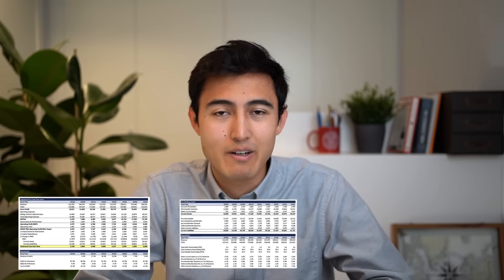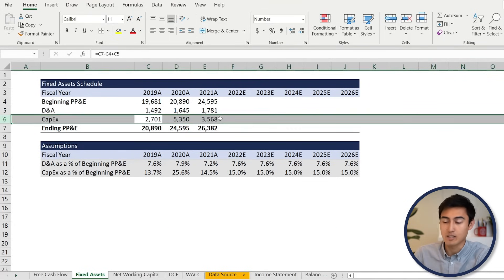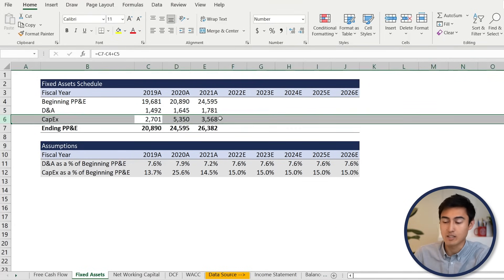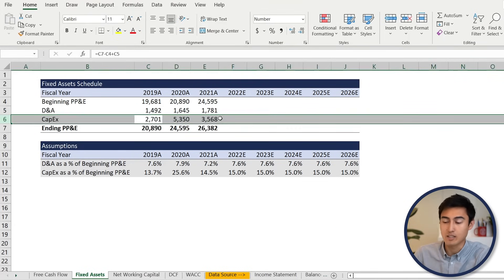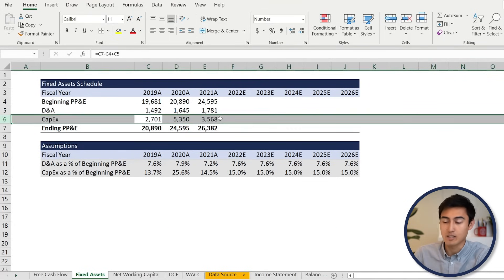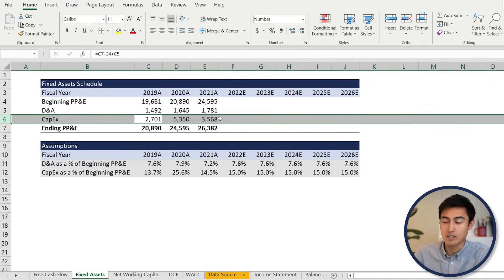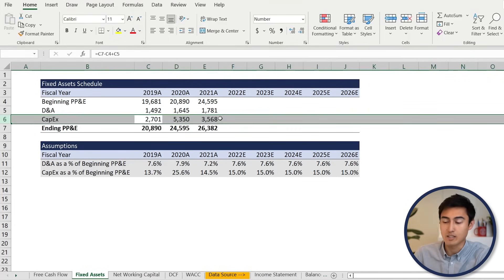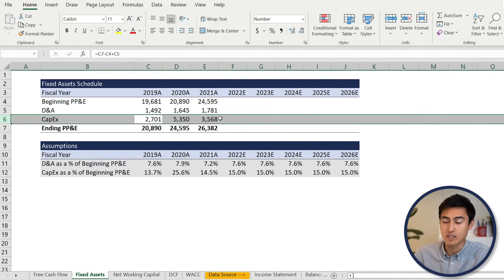Build A Full Discounted Cash Flow Model for a REAL Company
Create a full discounted cash flow valuation model from scratch on Excel.

In this video you'll learn to do a full discounted cash flow (DCF) valuation on a real company.

First, we gather all the data. In this case it's the three financial statements from the company's annual report. Second, we begin forecasting the free cash flows. In order to do so, we create revenue projections, as well as a fixed assets schedule and a net working capital projection.

 Third, we calculate the WACC, short for the weighted average cost of capital in order to discounted all the future cash flows back to the present value.

Fourth, we calculate the terminal value, which is the value of the company after the forecast period. Then, we discounted the TV and the FCFs to get the enterprise value.

Lastly, we calculate an implied share price by going from enterprise value to equity value, and dividing by the diluted shares outstanding. Finally, we create a sensitivity table to see how chaining the WACC and the growth rate affects our valuation.

Chapters:
0:00​ -​ Projecting cash flows
3:28​ - Fixed Assets Schedule
5:35​ - Calculating Free Cash Flow
15:42​ - Calculating the WACC
22:52​ - Calculating the Terminal Value
25:12​ - Calculating an Implied Share Price
26:34 - Sensitivity Table